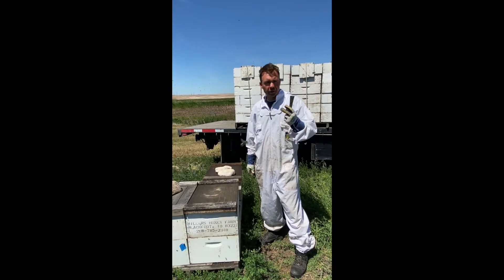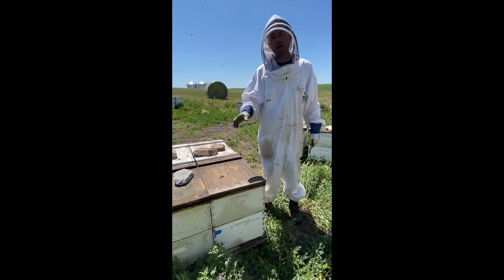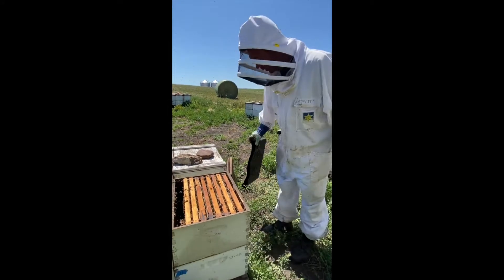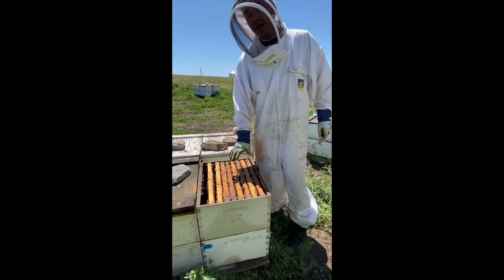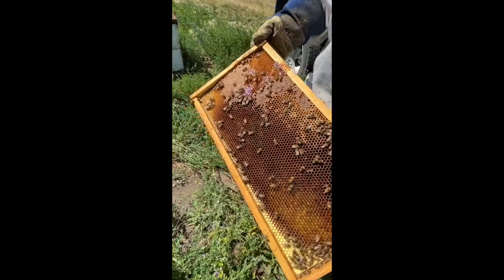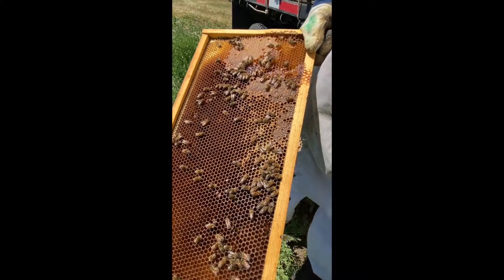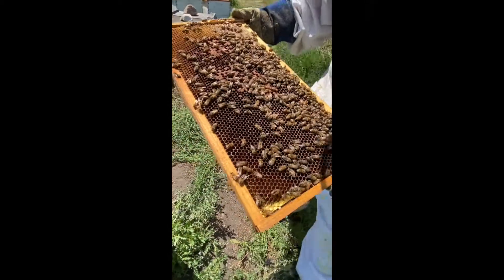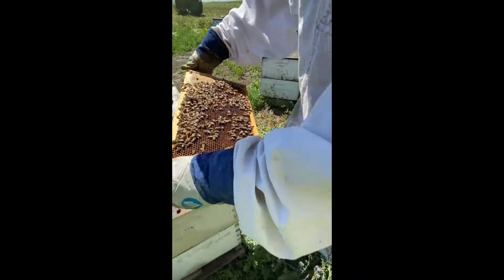How It's Made: Honey Series Part 2 - Inside A Beehive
How It's Made: Honey Series

In part two of the honey series, Master Beekeeper Jason Miller shows you inside a beehive.